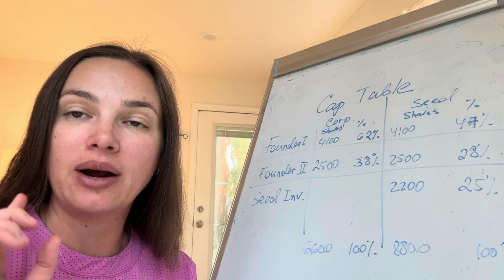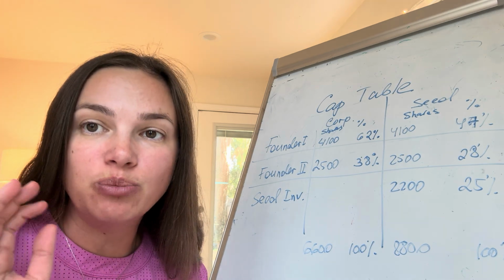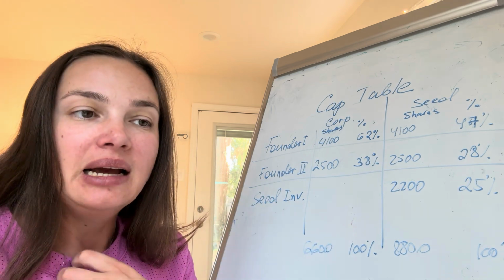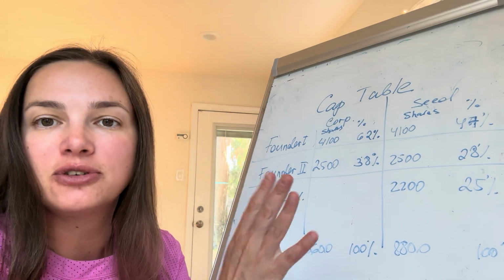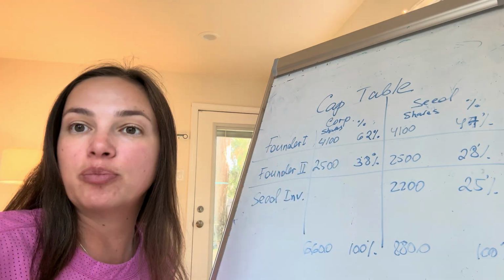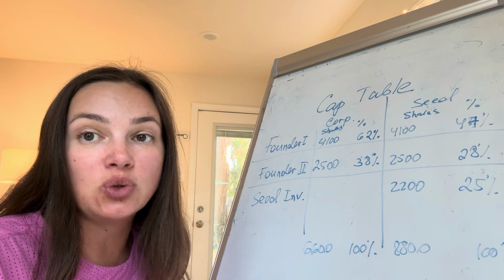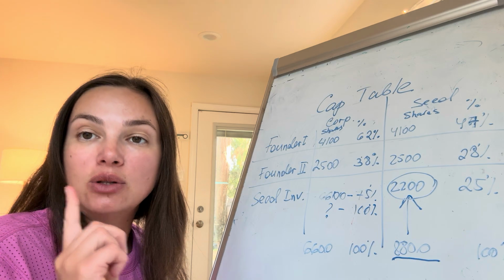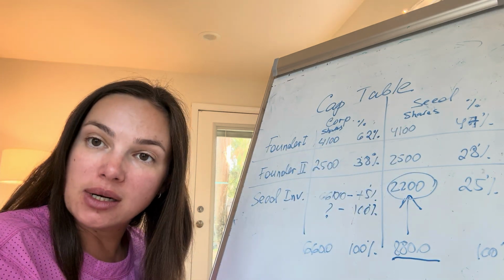Cap table for startups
Cap table — a table that shows who owns shares in a company and how much they own.
Time-codes:
0:33 How many shares do I own, and how much am I diluted?
1:25 Cap table example
1:45 10 million shares for a C-corp
2:49 Investor dilutes the founders
4:12 Founders keep the same number of shares, but their ownership percentage is diluted
5:38 Founders benefit from the increase in valuation